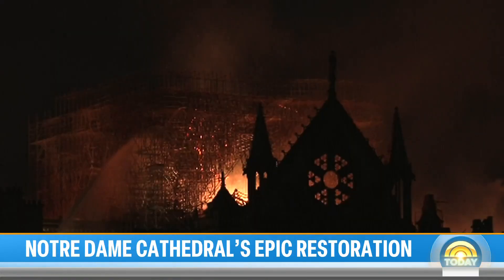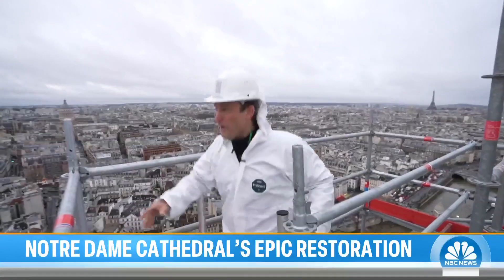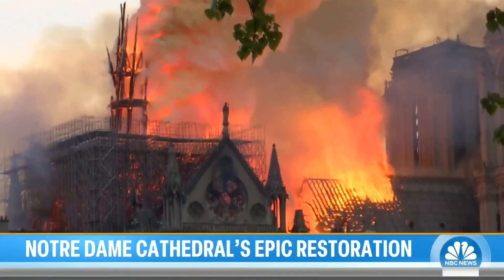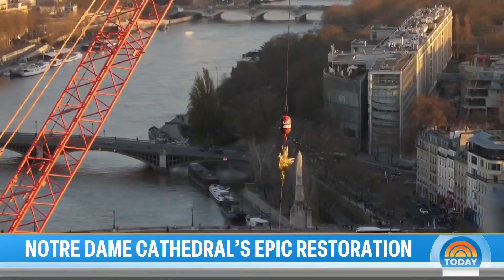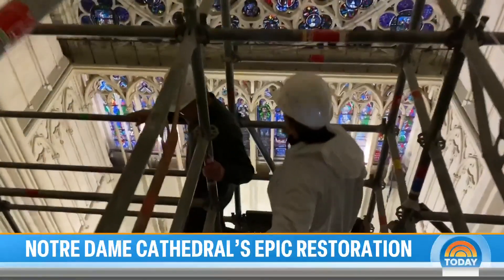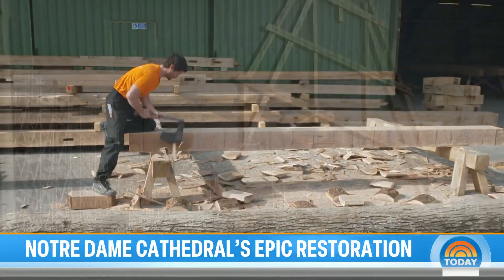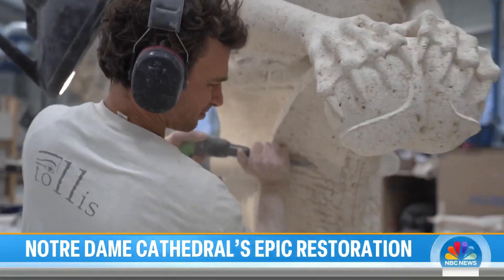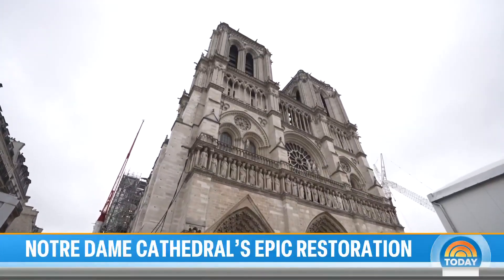Notre Dame to reopen in a year: See progress that’s been made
More than four years after a fire nearly destroyed the Notre Dame Cathedral in Paris, the historic building is due to open in a year. NBC’s Keir Simmons reports for TODAY on the restoration progress that’s been made so far.